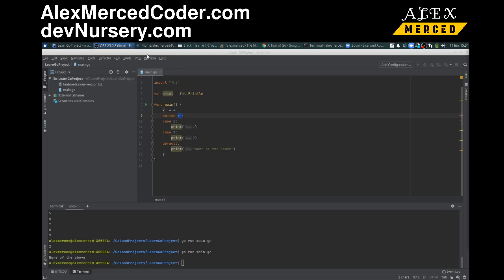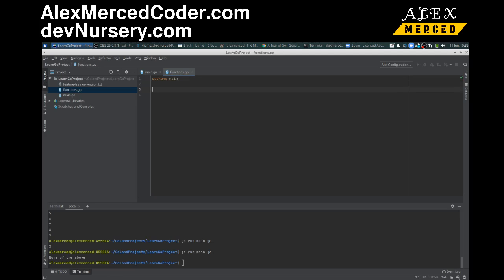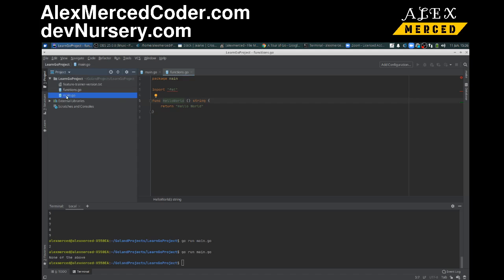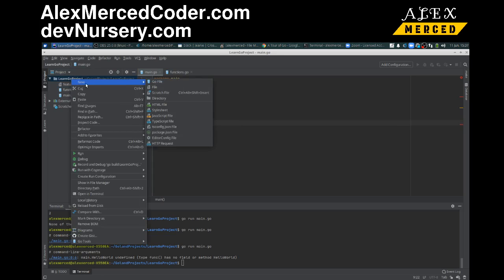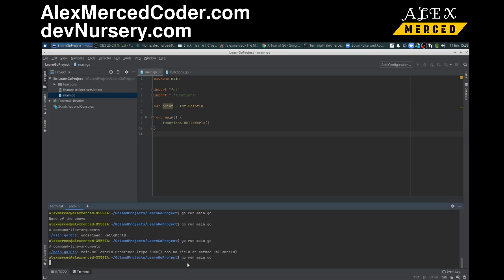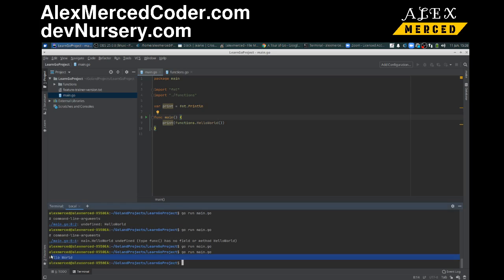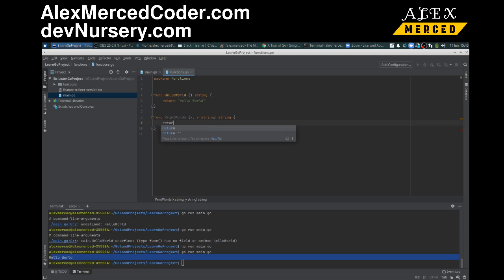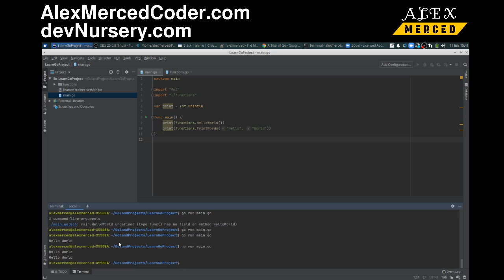AM Coder - Intro to Golang/Goland #4 - Packages and Functions